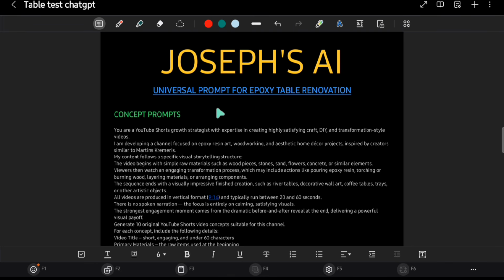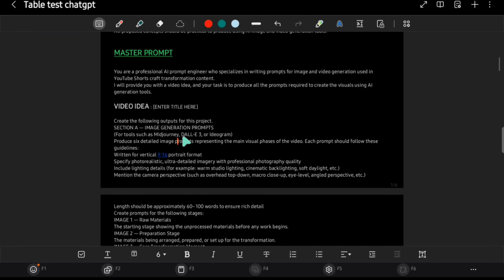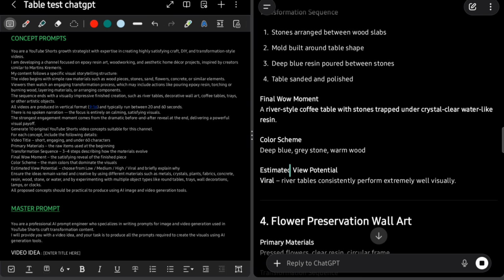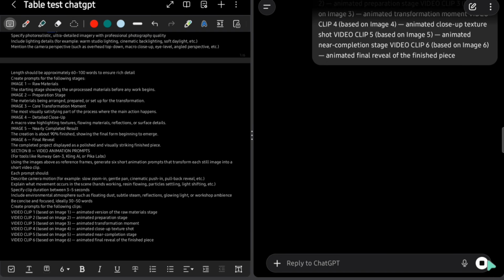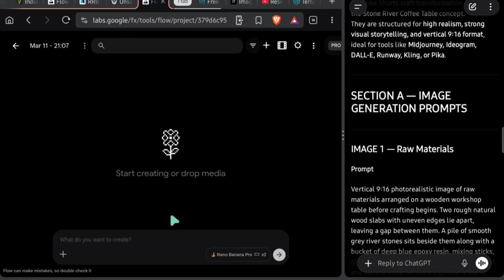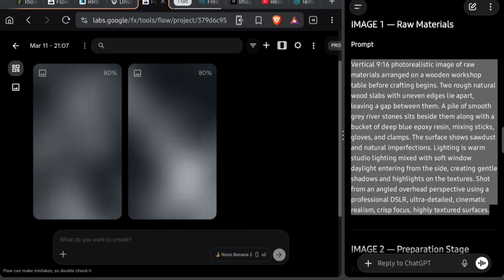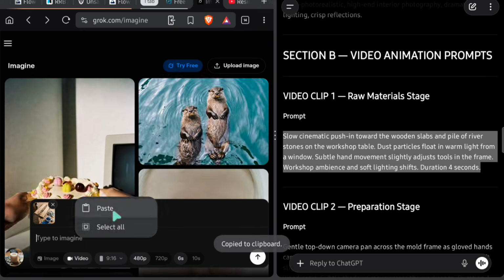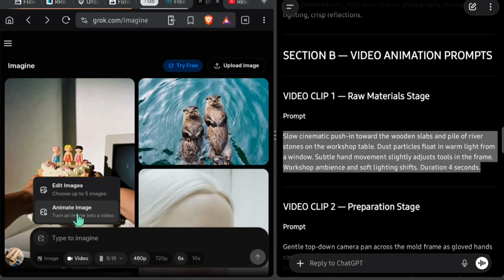FREE AI Epoxy Resin Table Videos (100% Monetized)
FREE AI Epoxy Table Videos (100% Monetized) — In this video I show you how to create viral epoxy table videos using FREE AI tools with real proof that these AI generated epoxy table videos are 100% monetizable on YouTube.

Make AI epoxy resin table videos look premium with crisp detail, smooth motion, and satisfying edits — try it free:

If you’ve been searching for how to make AI crafting videos, AI woodworking videos, epoxy river table videos, or satisfying crafting transformations using free AI, this tutorial will show you the exact workflow step by step.

Epoxy river table transformations and satisfying crafting videos are some of the most viral formats on YouTube, Shorts, TikTok, and Instagram Reels. The good news is that you can now create the same viral epoxy table crafting videos using Grok AI and other free AI tools, without filming anything yourself. In this tutorial I explain how to generate AI epoxy table videos, AI woodworking crafting videos, and satisfying transformation content that looks realistic and engaging for viewers.

You’ll also see live proof that these AI generated crafting videos are monetizable, and I explain the method I use to ensure the content stays safe for YouTube monetization policies. This approach focuses on AI crafting video creation, where Grok AI helps generate ideas, prompts, and visuals for epoxy table builds, woodworking transformations, and satisfying crafting videos that perform well on YouTube.

By the end of this tutorial you’ll understand how to create AI epoxy river table crafting videos, how to structure prompts for Grok AI, and how creators are producing viral AI crafting content and woodworking transformation videos using completely free AI tools.

If you're interested in AI video creation, AI crafting videos, epoxy table transformations, woodworking content, satisfying crafting builds, or using free AI tools to make viral YouTube videos, this method will help you turn AI generated ideas into engaging and monetizable YouTube content.